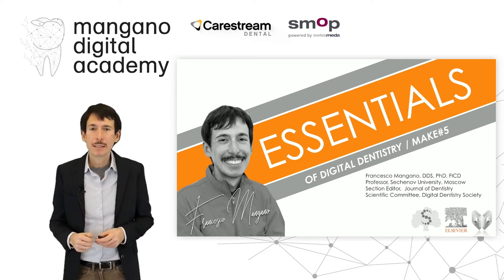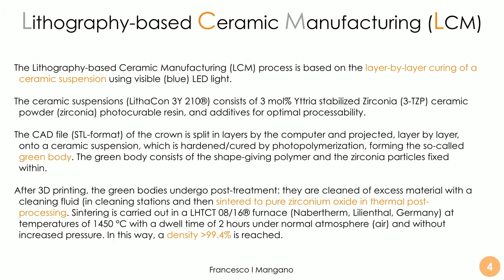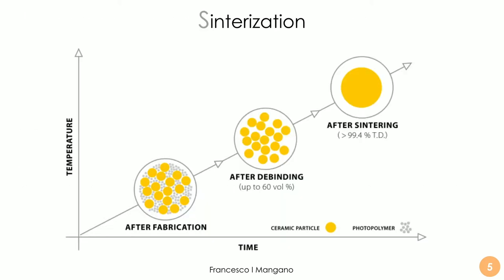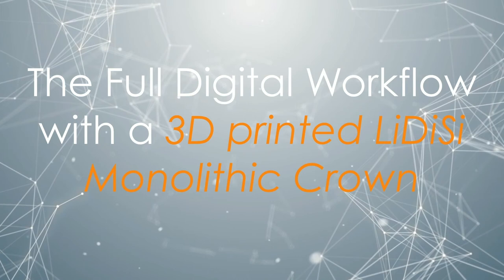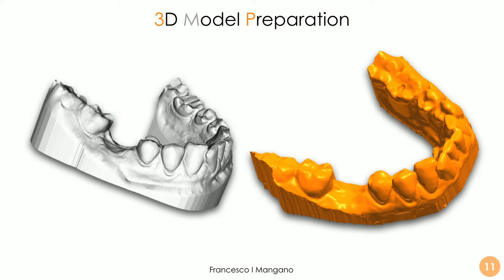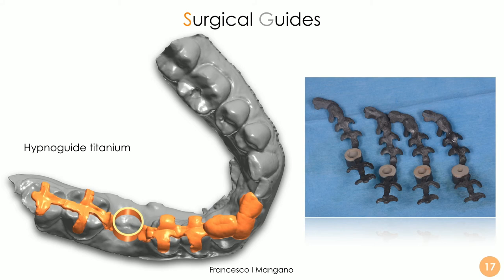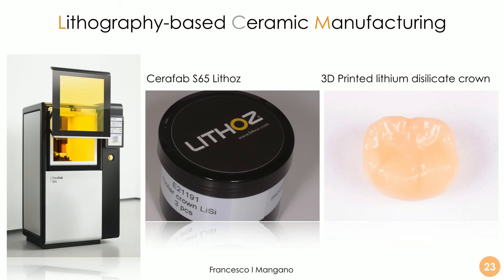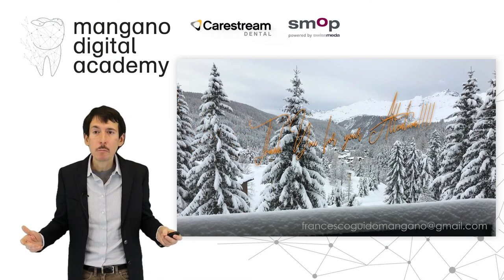Essentials of Digital Dentistry | Video 25 | Make Lithography-based Ceramic Manufacturing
In this video, Dr. Francesco Mangano highlights the use of lithography-based ceramic manufacturing (LCM) as a novel method for printing a monolithic lithium disilicate crown in a fully digital workflow. The case shows the use of intraoral scanner and CBCT, guided surgery (Hypnoguide), prosthetic computer-assisted-design (CAD), and computer-aided-manufacturing (CAM) with ceramic 3D printing, to solve one easy case.